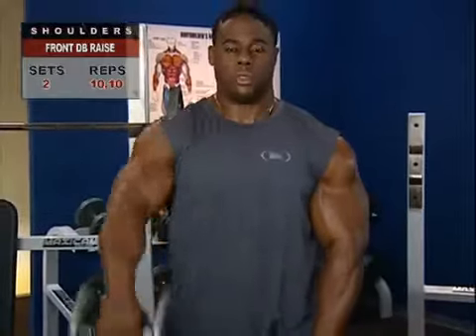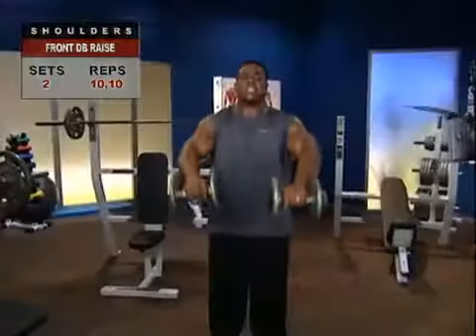Muscle Fitness - Chest And Shoulders.flv